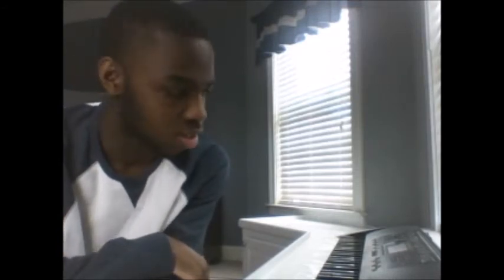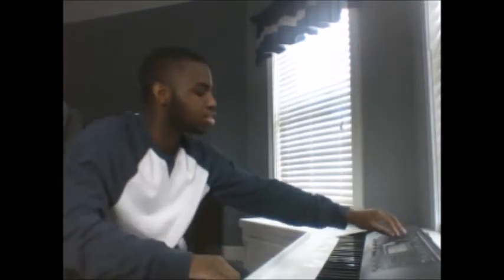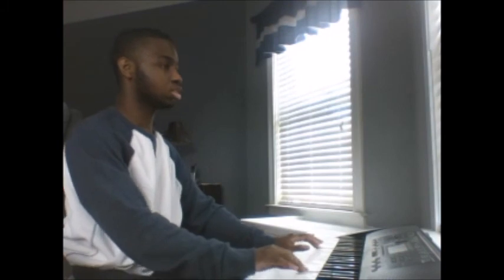Casio CTK-2000 400 Tones | Strings/Orchestra (93-104)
Welcome to part 7 of me showing off all 400 tones on my Casio CTK-2000 keyboard. In this part, I show off all the string/orchestra tones.

093 VIOLIN
094 SLOW VIOLIN
095 VIOLA
096 CELLO
097 CONTRABASS
098 PIZZICATO STRINGS
099 HARP 1
100 SLOW CELLO
101 VIOLIN & CELLO
102  CELLO SECTION
103 CHORUS HARP
104 HARP 2